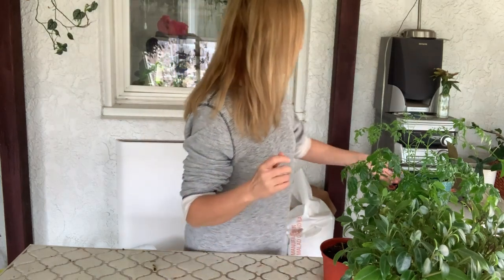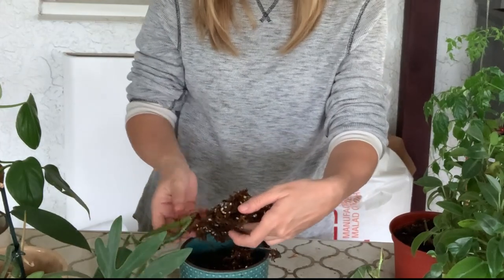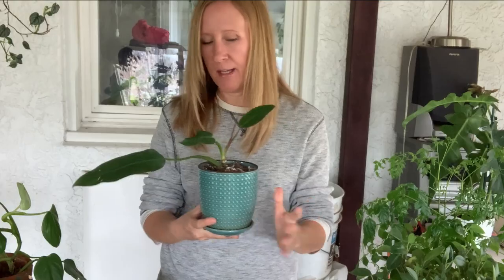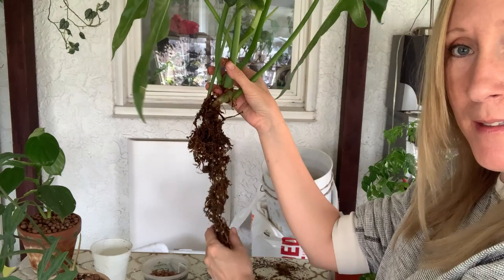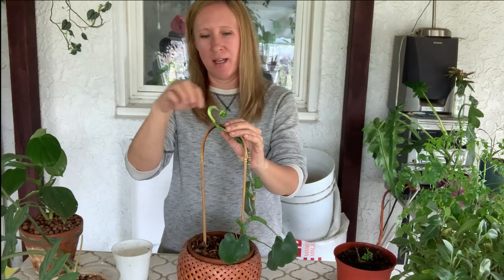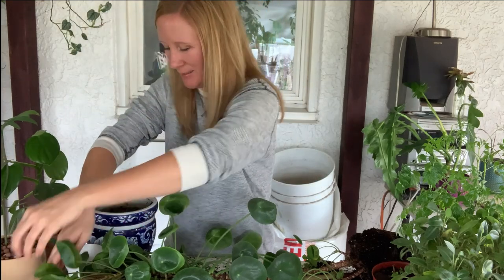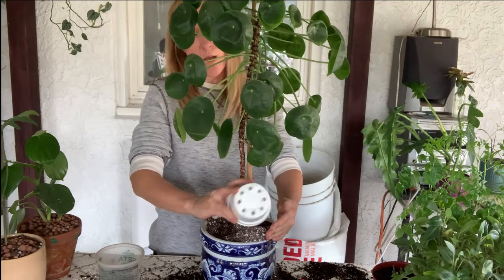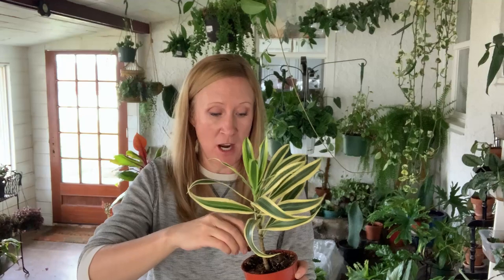Houseplant Repotting | Houseplant Experiments | Snail Hunting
Hi guys!  Thanks for stopping by! I'm repotting houseplants today.  Trying a few more houseplant experiments.  And hunting snail!  Can't wait to plant the garden!

Here are the links for those gardening books that I have enjoyed:

Landrace Gardening

Carrots Love Tomatoes

Light, Moisture, and PH Gage:

Humidity Meter:

Good Dirt (yep, that's what I said):

Perlite (so important in my opinion):

Fertilizer (Weaker weekly, during the growing season):

Bamboo Arches:

Plastic Trellis:

Rooting Powder: